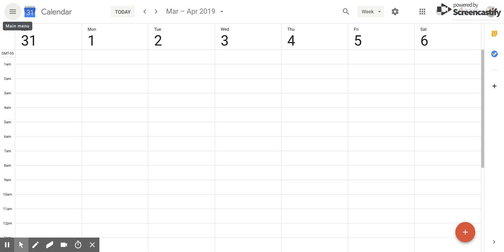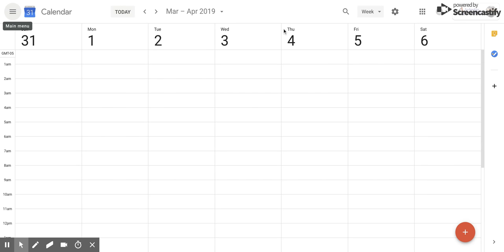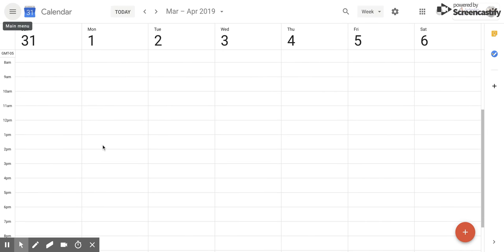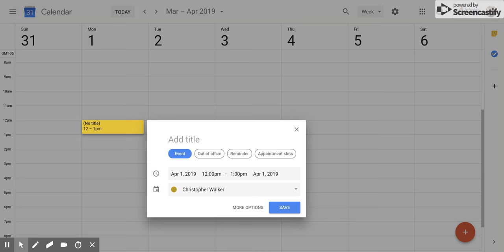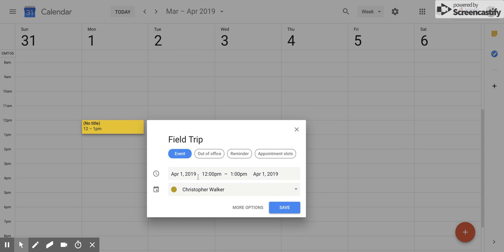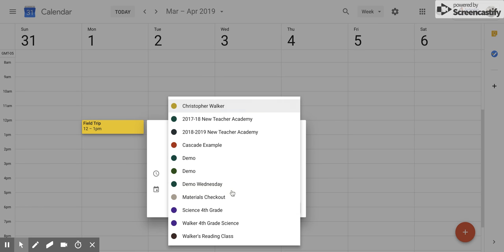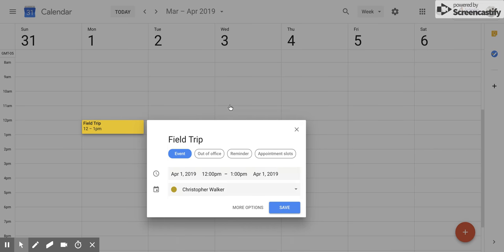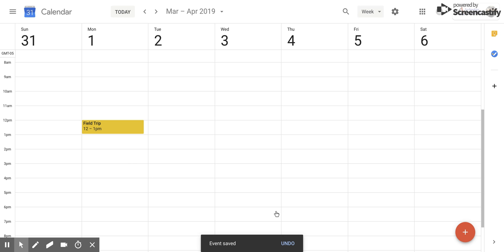Google Calendar: How to Quickly Create an Event (Click and Fill Method)